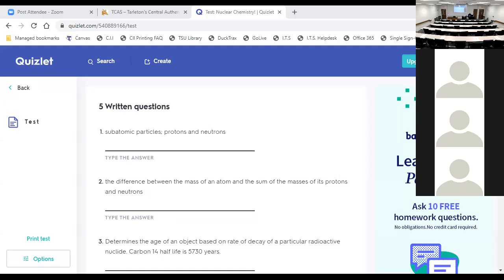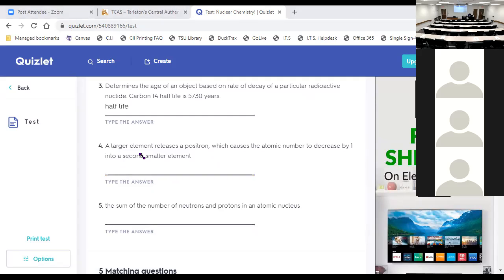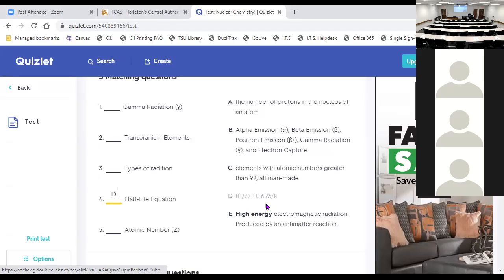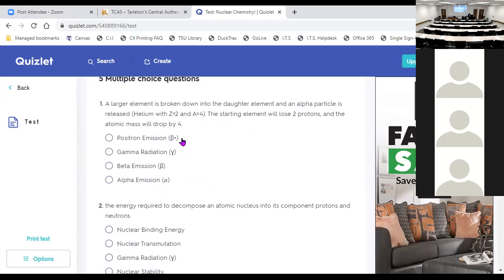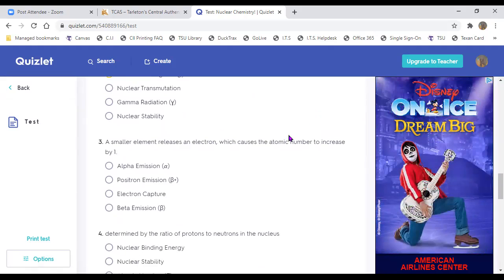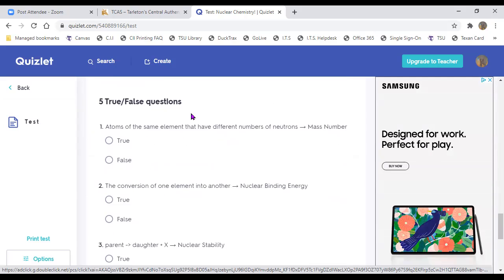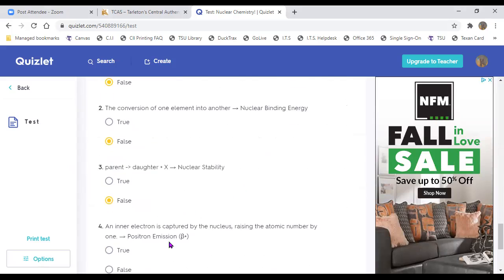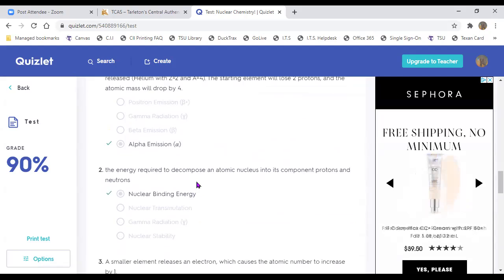Chem 2 SI, Oct. 26th